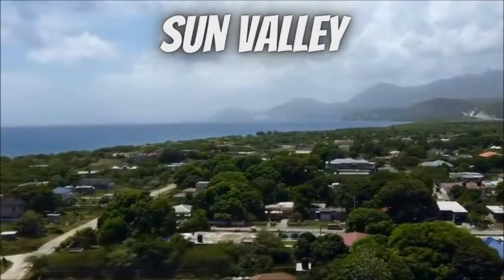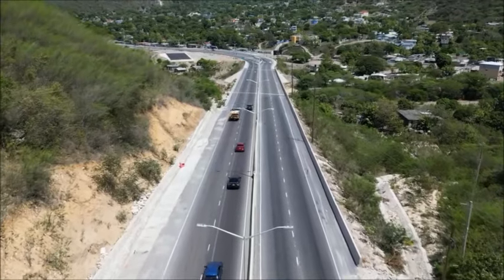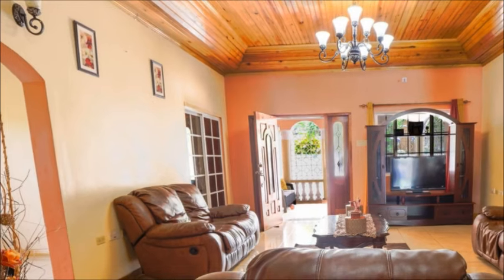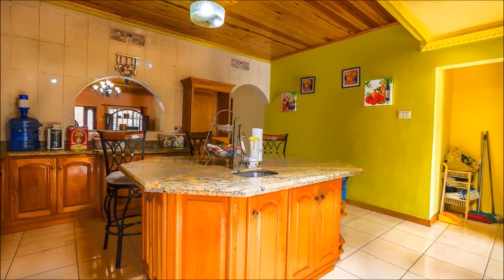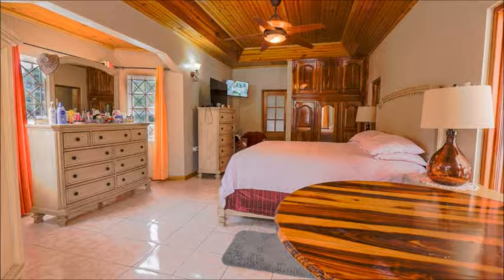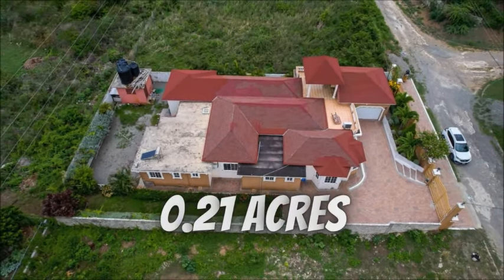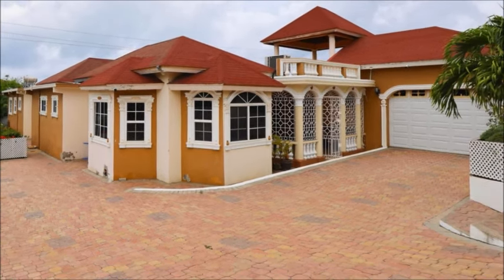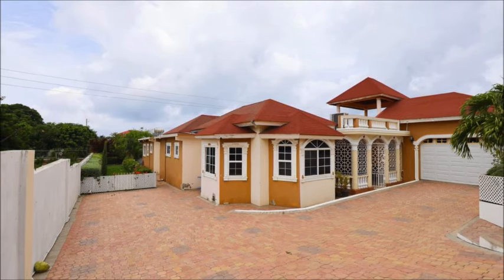Stunning 5 Bedroom 6 Bathroom House for Sale At Sunshine Dr, Sunvalley, Albion, St Thomas, Jamaica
Nestled in the mid to upscale community of Sun Valley, this stunning bungalow is perfect for those seeking a serene country lifestyle with the convenience of city proximity. Located just 2 minutes from the new highway in St. Thomas, & 20 mins from Kingston, this 5 bedroom, 5 1/2 bathroom home offers an ideal blend of tranquility & accessibility. As you step inside, you're greeted by exquisite tongue and groove wooden tray ceilings that add a touch of elegance throughout the house. The spacious kitchen is a chef's dream, featuring a large island, & storage, perfect for both everyday cooking &entertaining, while the nearby home office provides a quiet space for work or study. The huge master suite is a true retreat, complete with a spa-like bathroom that promises relaxation. Outside, the manicured lawn is adorned with beautiful flowers & shrubs. With the charm of a country setting &the convenience of being near Kingston, this property offers the best of both worlds, it's a gorgeous spacious move-in ready home, that takes advantage of the burgeoning opportunities in St. Thomas, suitable for a growing family or returning residents, don't miss this opportunity to call this your home.

AGENT DETAIL
Odessah Laidlaw
ID: MLS-78751